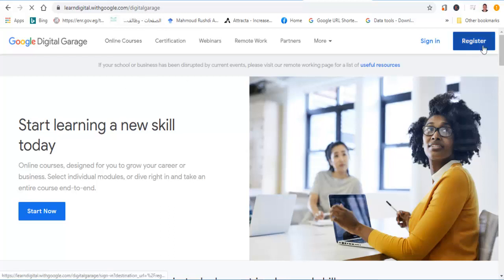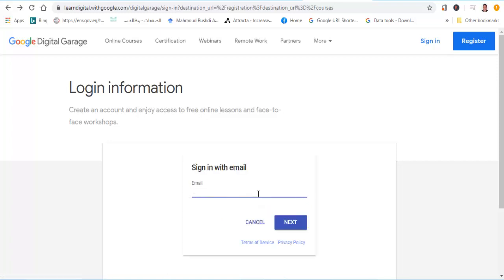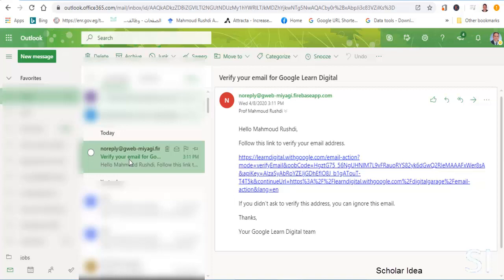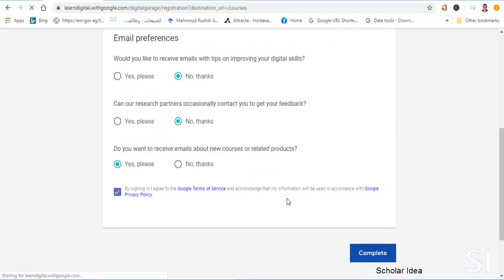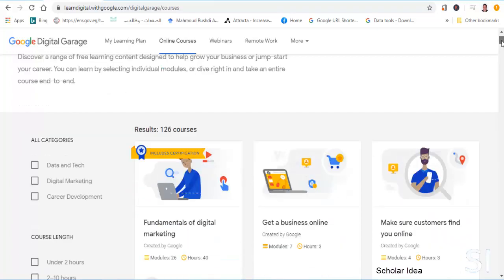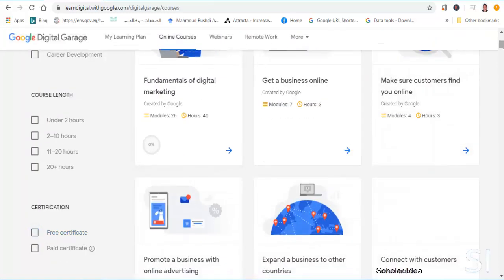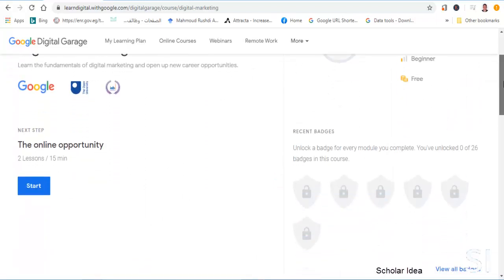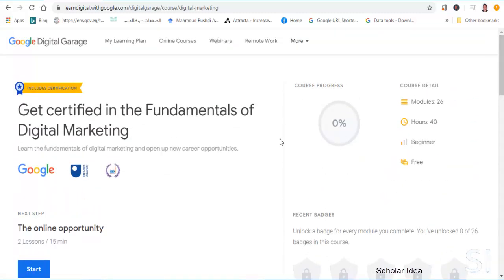How to Apply for Google Free Online Courses (Free Certificate) .. Complete Guide !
Free online courses offered by Google Digital Garage to grow your career or business.
The information contained on Scholar Idea Channel are for educational and informational purposes only.​